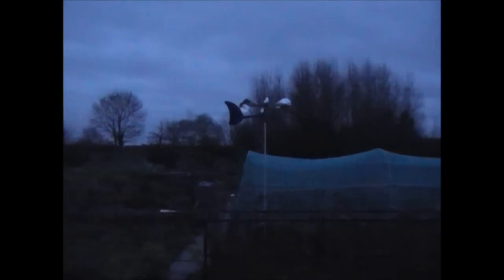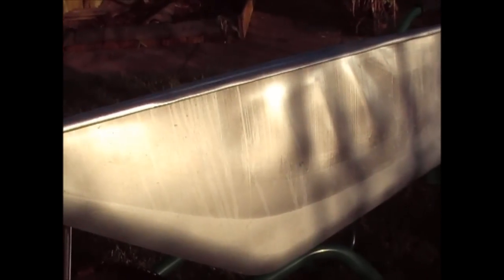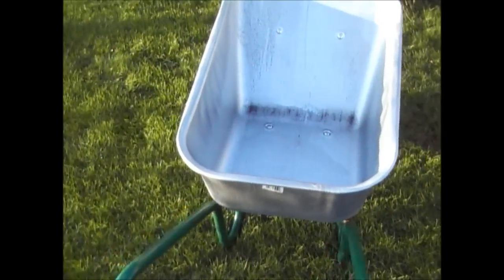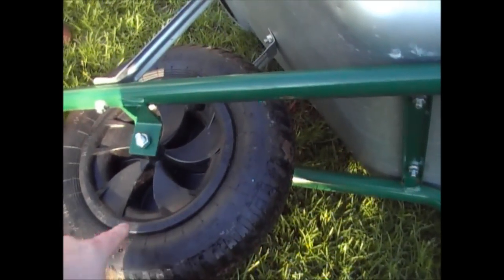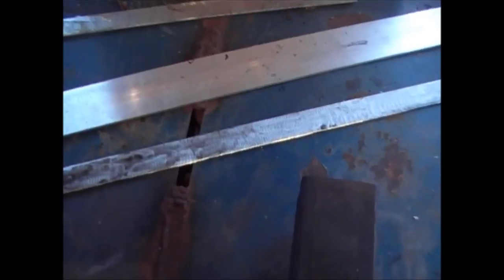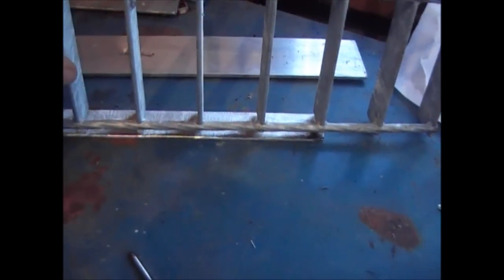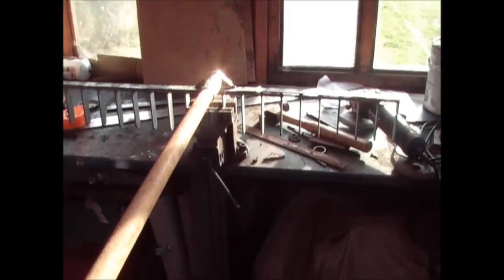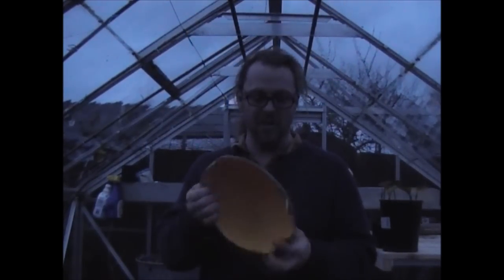Jim's Allotment - Plot 9 - January Tour Part 1 - Wheelbarrow, Rake and Crash helmets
Step by step, how to make your own rake, Wheelbarrow review and pumpkin crash helmets